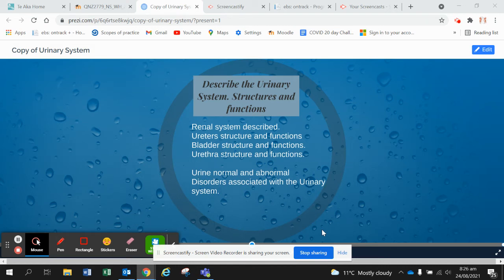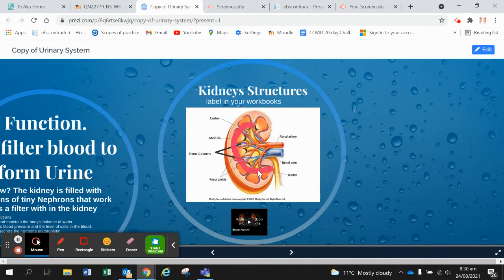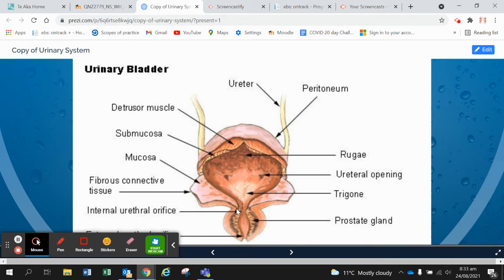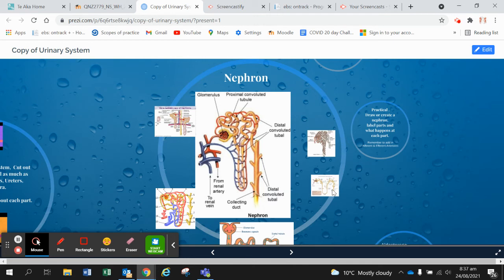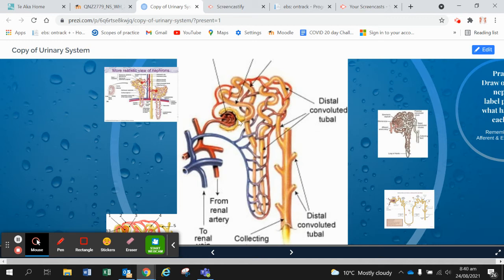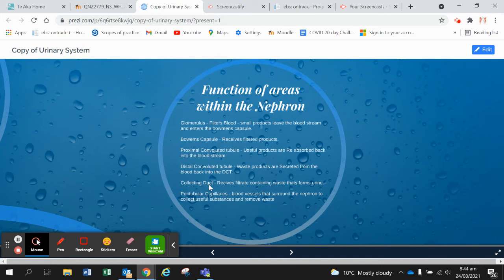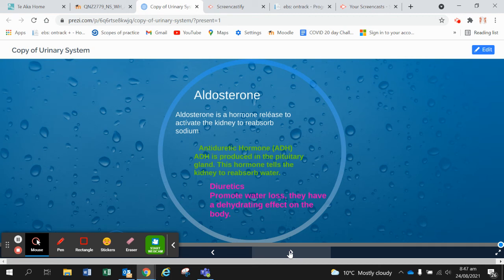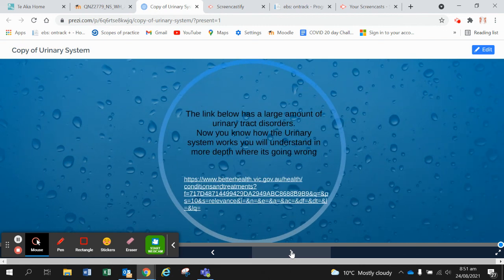Urinary system explained. 2021